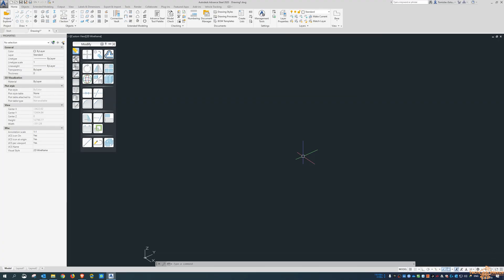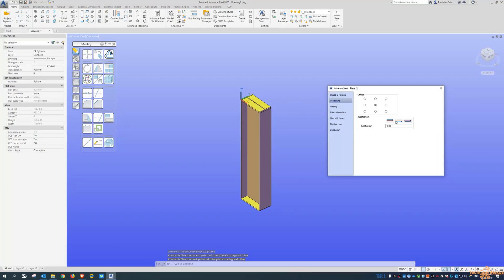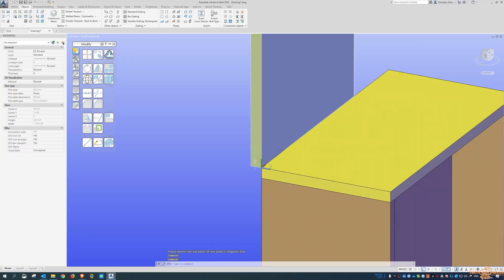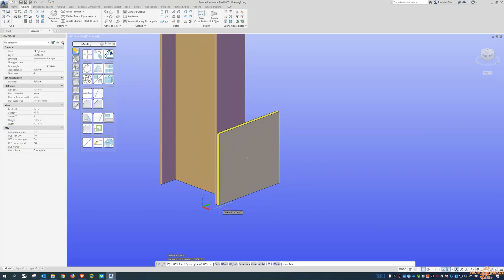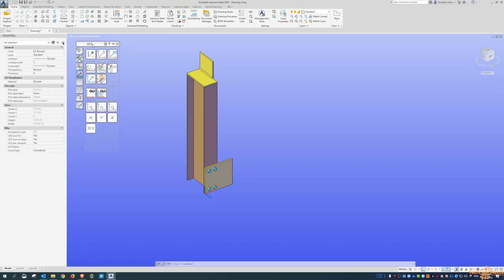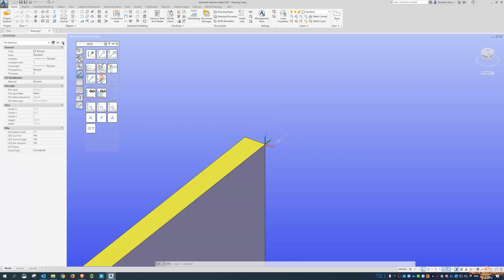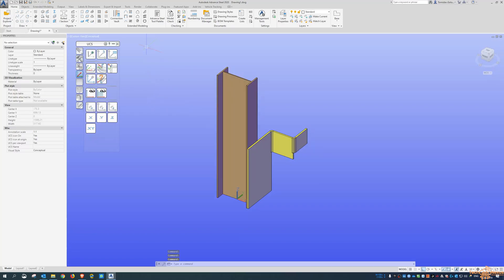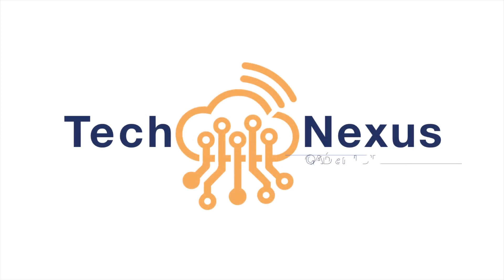Tech Talks - Advance Steel and the UCS